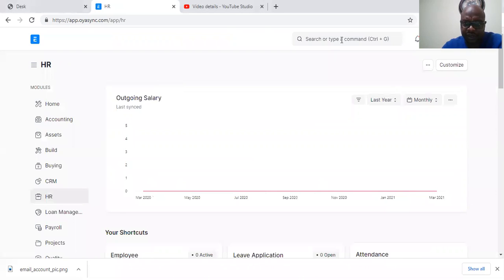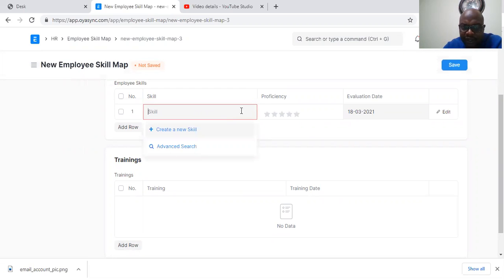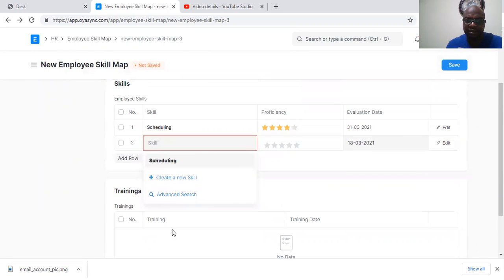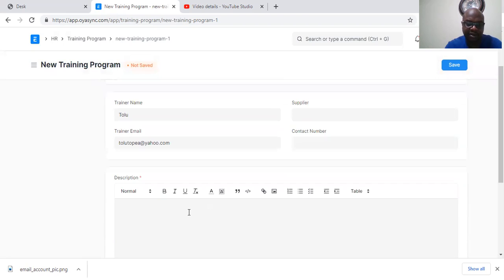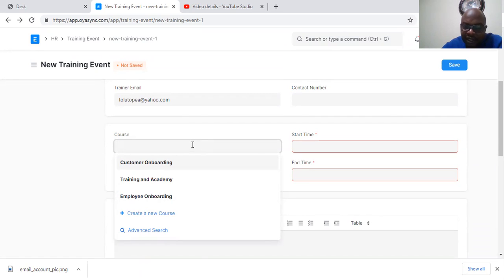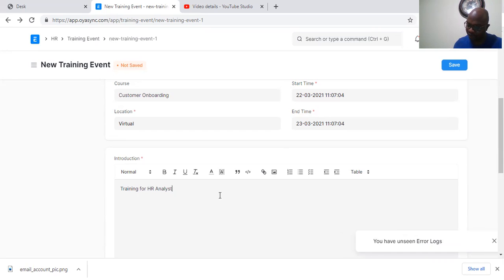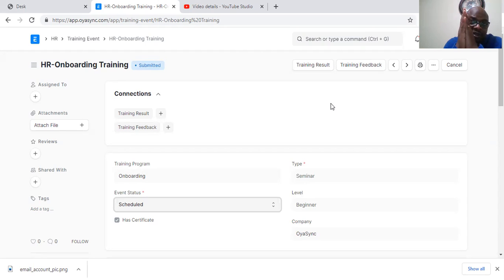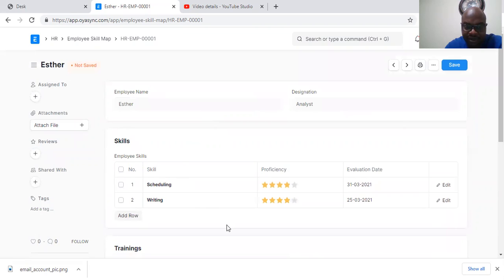Skill Map and Training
Creating employee skill maps and evaluation dates. In addition to creating a training event.